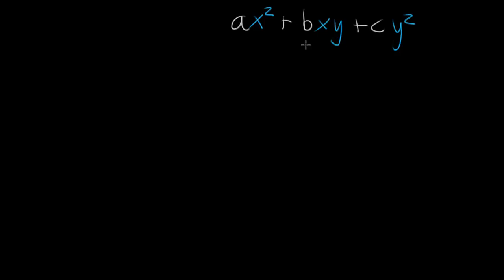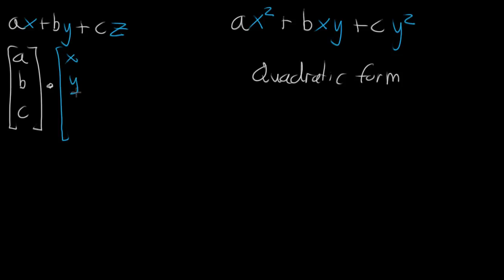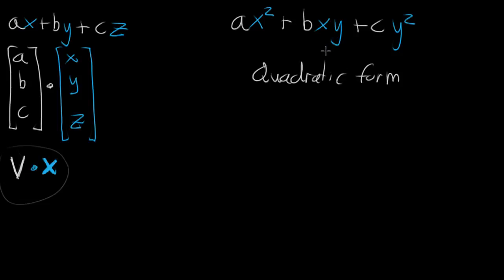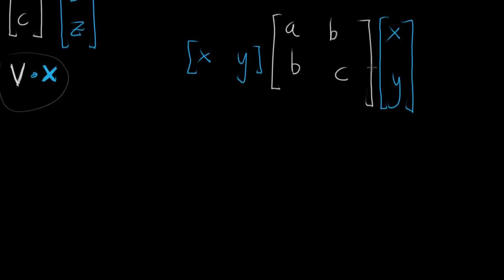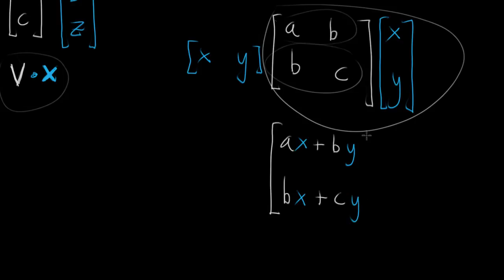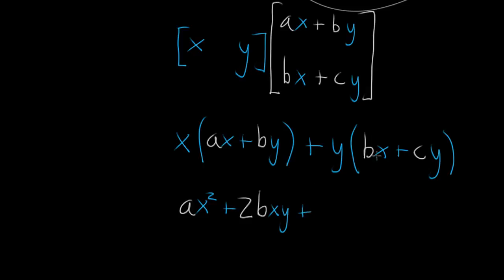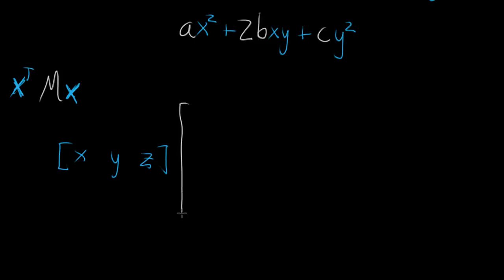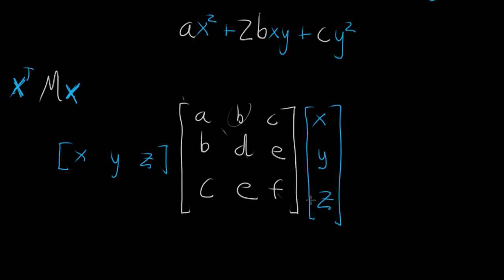Expressing a quadratic form with a matrix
How to write an expression like ax^2 + bxy + cy^2 using matrices and vectors.